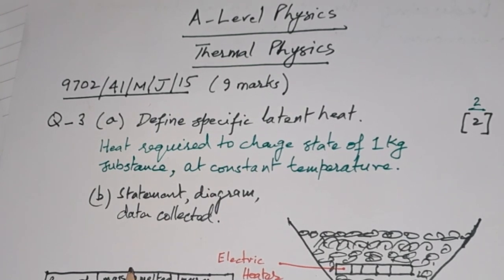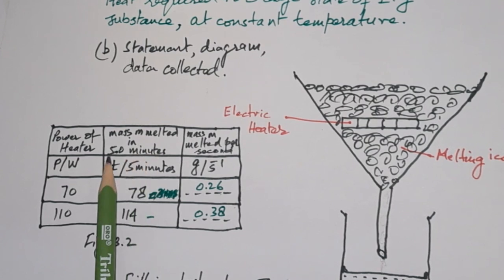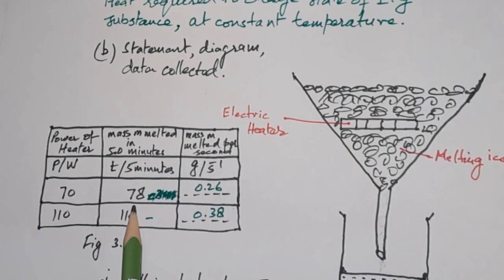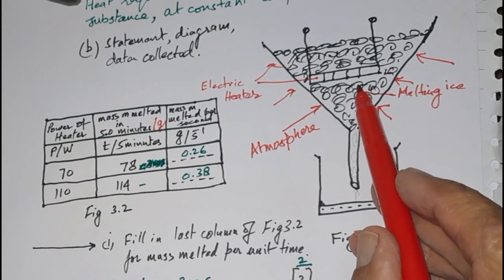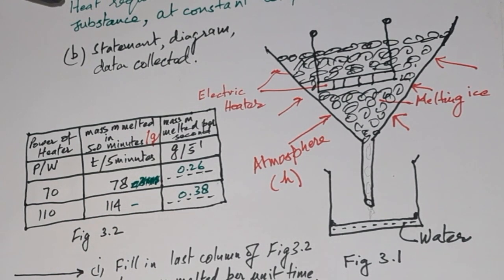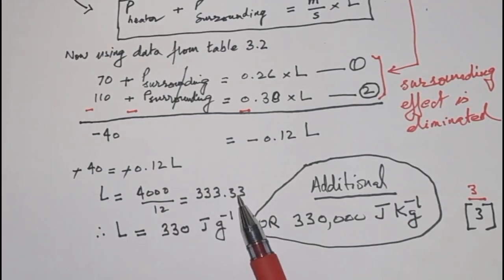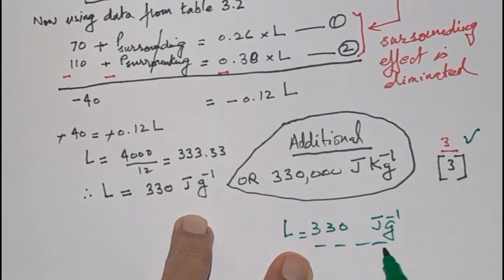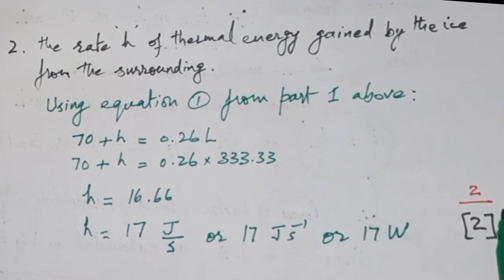A-Level Physics Made Easy: Thermal Physics Past Paper Question Explained Step-by-Step!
Struggling with Thermal Physics? In this video, I walk you through an actual A-Level Physics past paper question step-by-step, breaking down the core concepts in a simple, easy-to-understand way. Whether you're revising for your exams or just trying to strengthen your understanding, this video will make Thermal Physics feel a lot more manageable!
✅ Clear explanations
✅ Step-by-step working
✅ Key tips and tricks you need to know